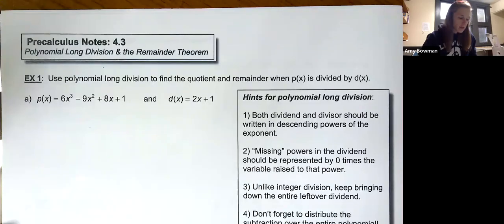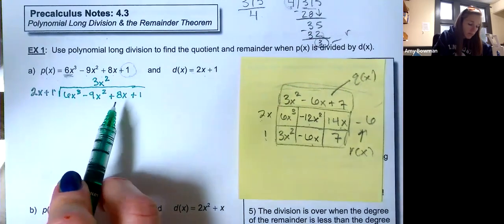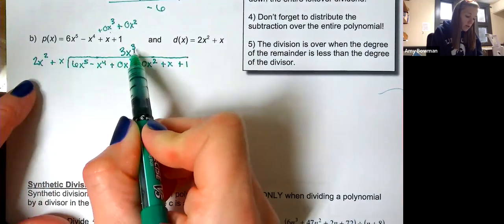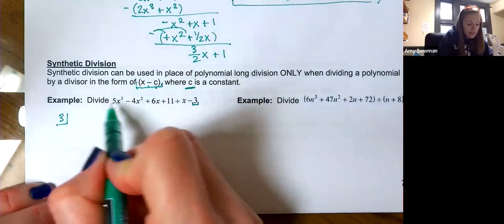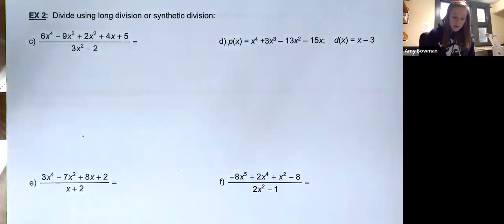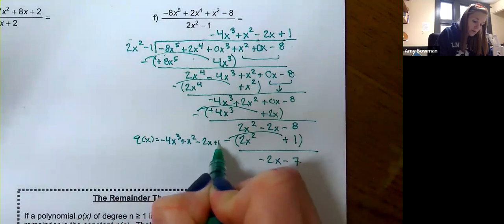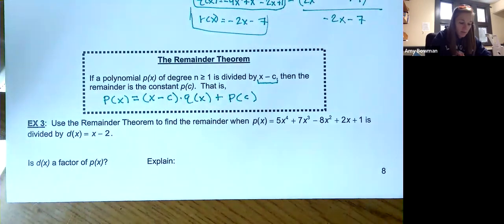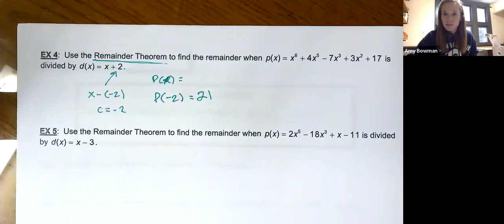Precalc 4.3: Polynomial Long Division & The Remainder Theorem